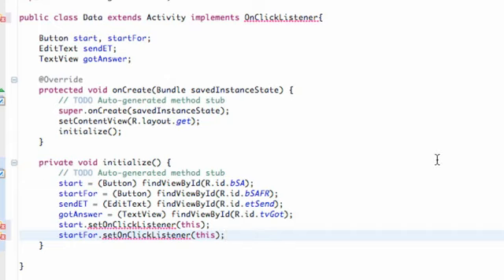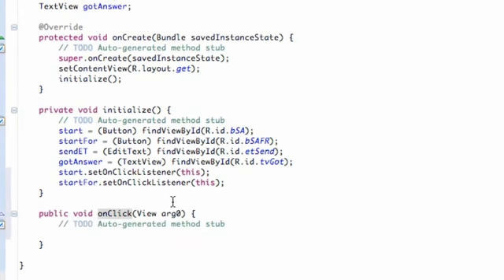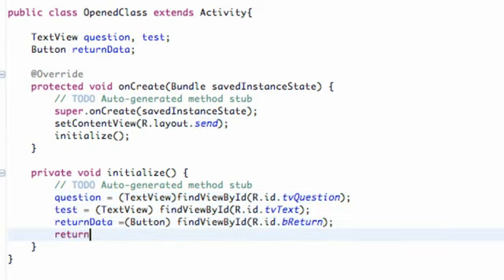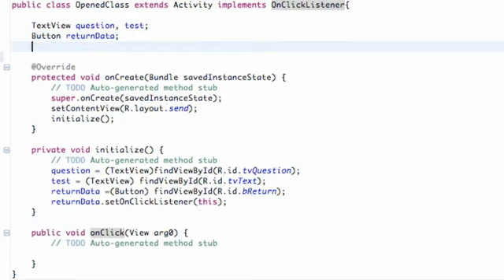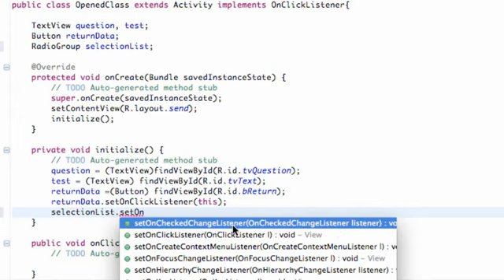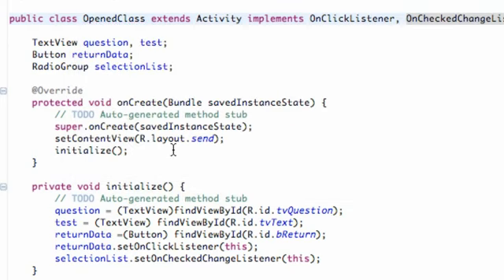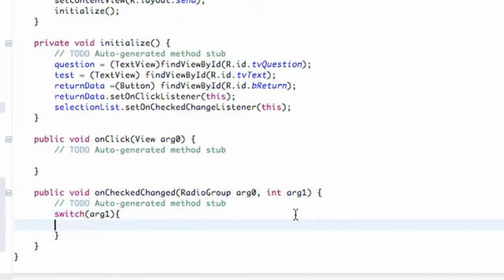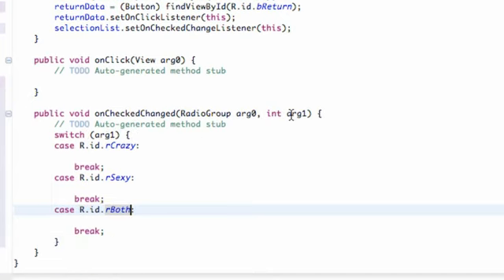Android Application Development 46 Set the Radio to the OnCheckedChangeListener